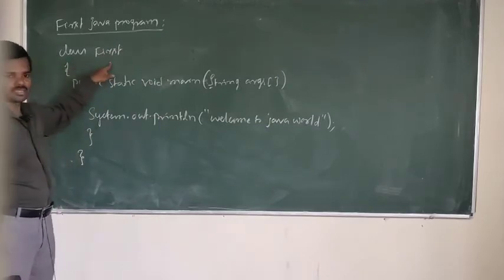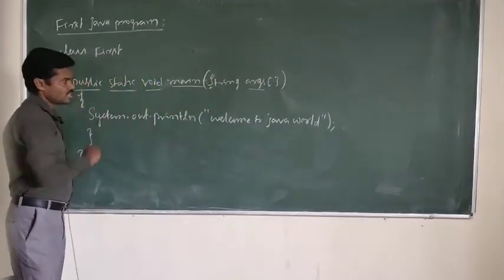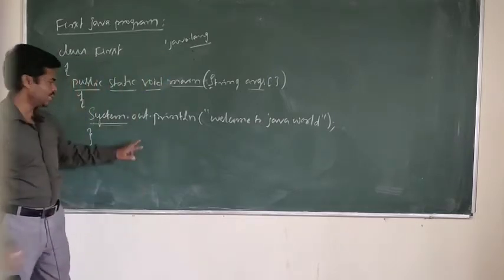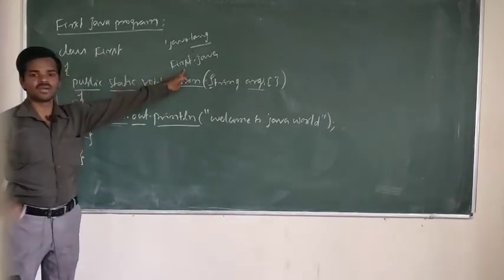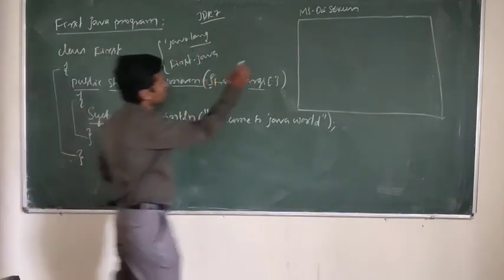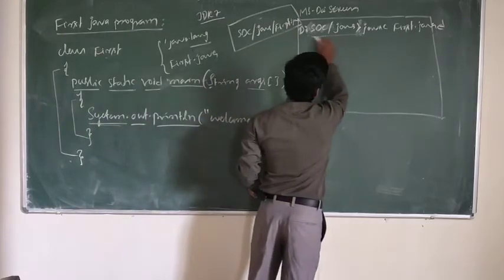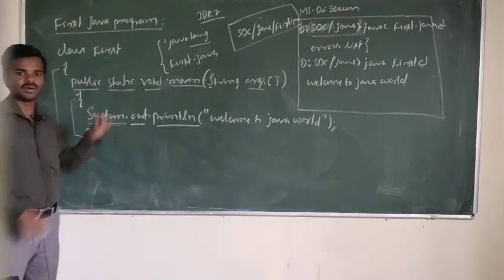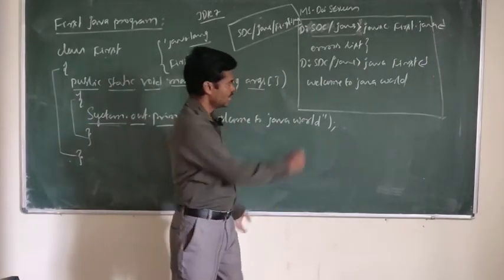First Java Program